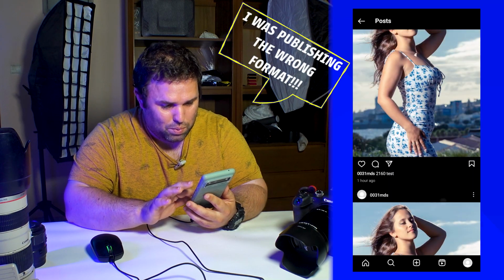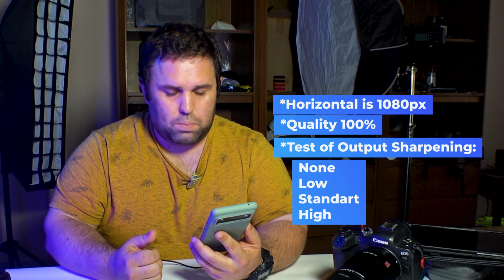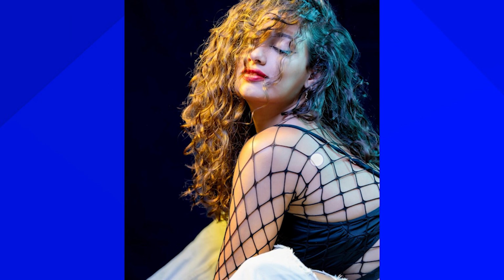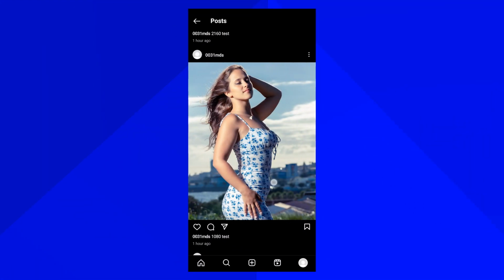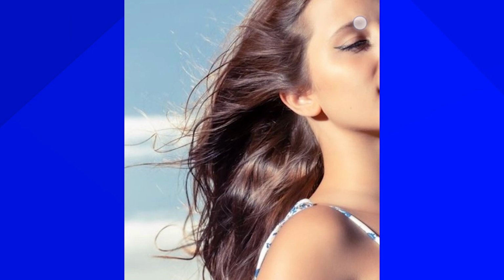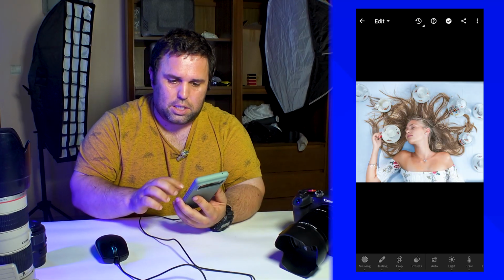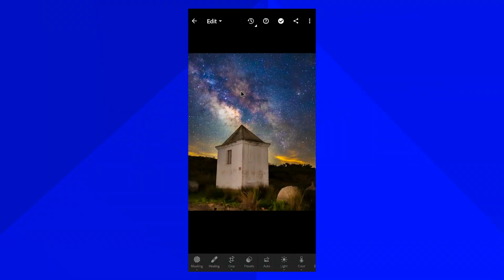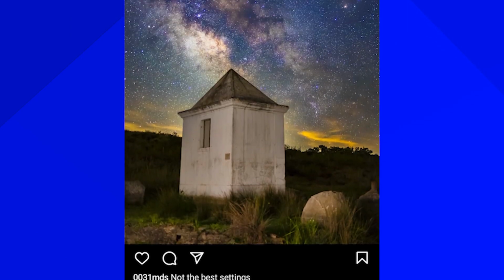TESTED: Best Settings for PHOTOS for Instagram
Best settings to export your images to look sharp and clear on Instagram. In this video, I tested all the possibilities and uploaded them to Instagram, and here are the results!